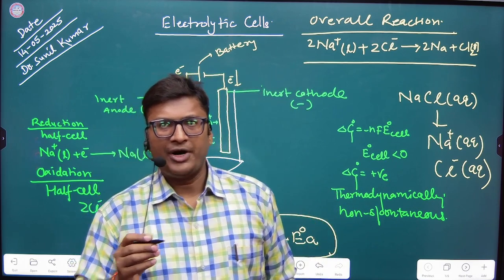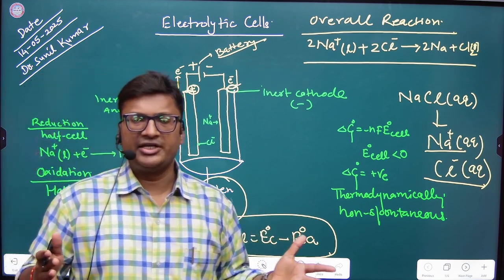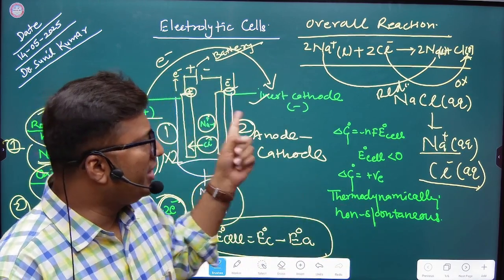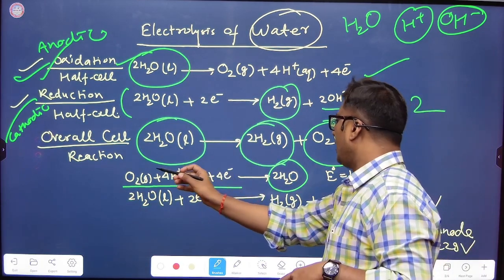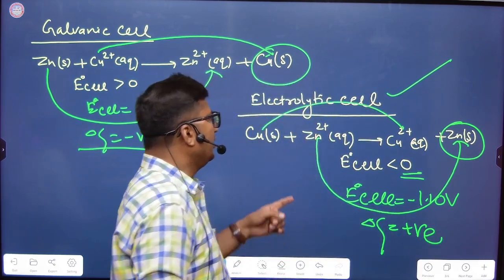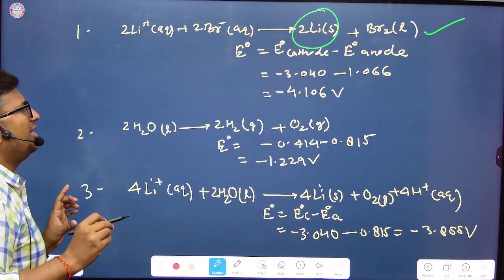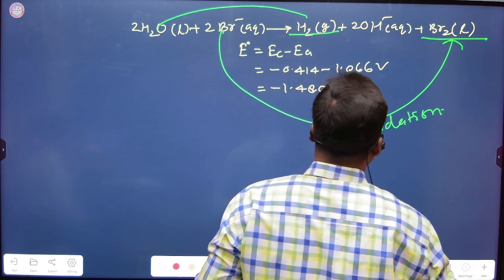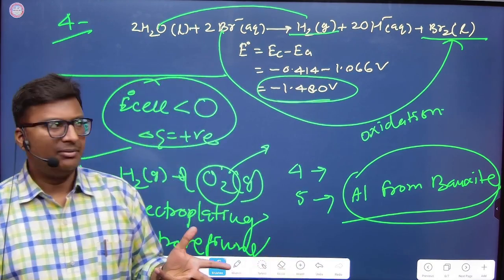Understanding the Mechanism of Electrolytic Cell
Electrochemistry of Redox reactions